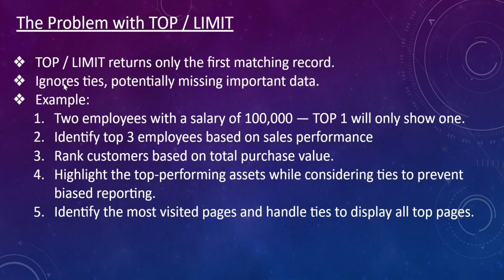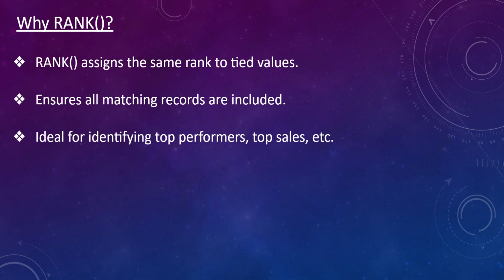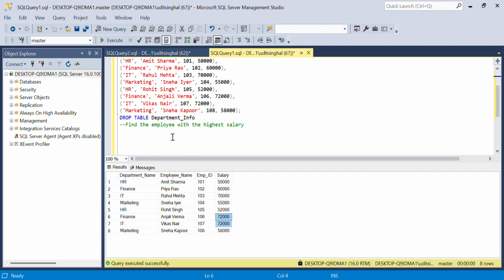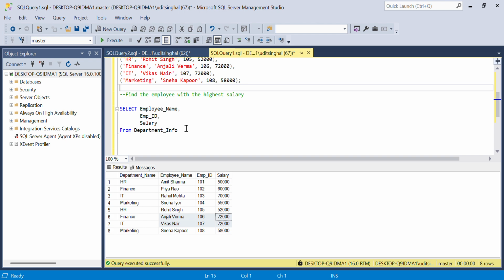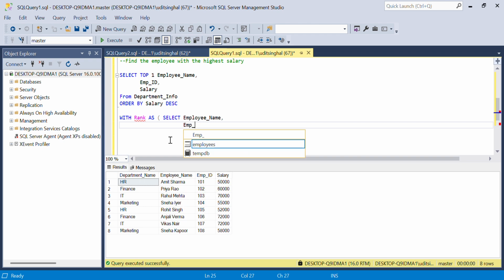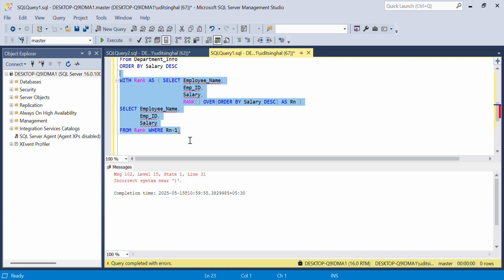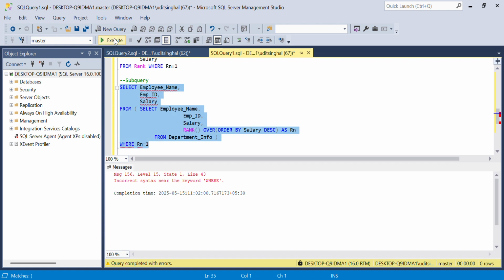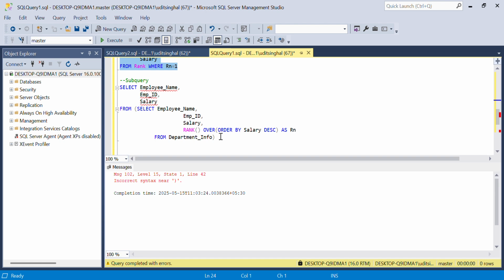SQL Ranking Made Easy-How RANK Outperforms TOP/LIMIT | Common Table Expression | Amazon Interview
Are you still using TOP or LIMIT to find top records in SQL? 🤔
What if multiple records share the same value? TOP and LIMIT will only show one record, potentially missing important data!

In this video, I’ll show you how to handle ties effectively using the RANK() function. You’ll learn:
✅ The key differences between RANK() and TOP / LIMIT
✅ How RANK() ensures data accuracy in large datasets
✅ Real-world use cases like employee rankings, sales analysis etc.